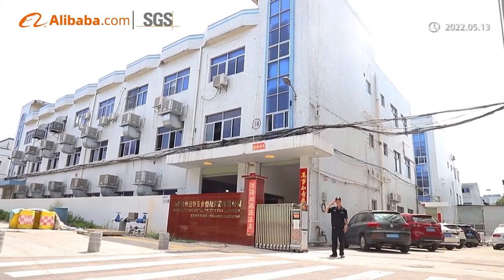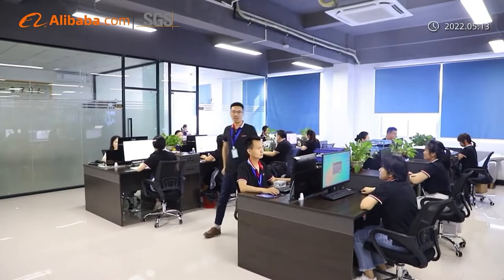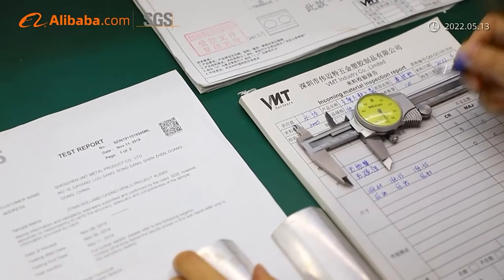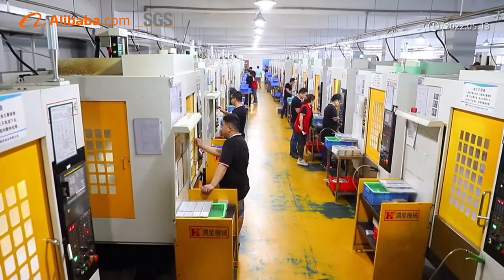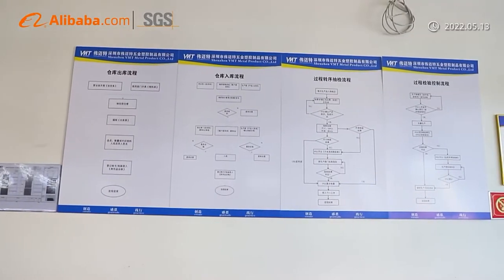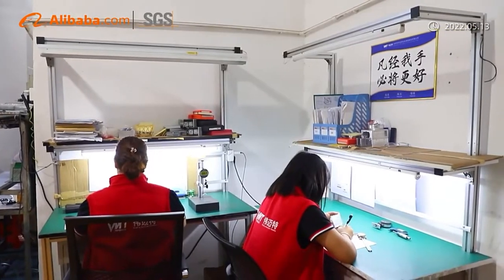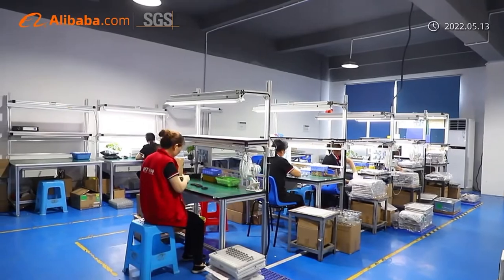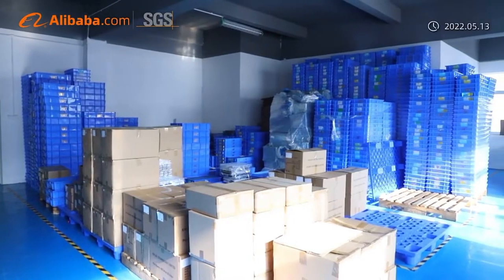China CNC Machining Factory - China VMT - 14 Year Experience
Located in Shenzhen, China, VMT has 12 years of experience in manufacturing custom metal products and parts and assembly. We are ISO 9001 and 16949 certified and have 11 patents.

Over the past few years, our business has grown to now cover 62 countries around the world. We strictly control the quality from the initial engineering review DFM, pre-production meeting, incoming material inspection, first article inspection, intermediate inspection to final inspection to ensure quality. To achieve zero defects, we utilize automated inspection machines to check dimensional accuracy, consistency and surface finish.

Our machines include high speed turning CNC lathes, automatic lathes, CNC milling machines, drilling machines, tapping machines, grinding machines, welding machines, pipe bending machines. And use a variety of materials, including steel, aluminum, stainless steel, copper, bronze, brass, and aircraft alloys.

To provide high quality and competitive price, VMT combines multiple processes of various designs, such as CNC machining, turning, milling, stamping, forging, extrusion, casting, bending, welding, etc.

Our commitment is to produce quality products on time with friendly customers to increase our business with your company. Products cover different fields such as medical, automotive plumbing and performance components, agriculture, electronics, electronics, hardware, audio and video, control systems, oil and gas industry, energy, lighting, pressure and filtration systems, heating and cooling systems.

Our product library currently has a total of 7692 non-standard parts and models. Our professional team provides one-stop supporting services from design, production, finished product handling and packaging. We welcome you and look forward to your manufacturing opportunities.